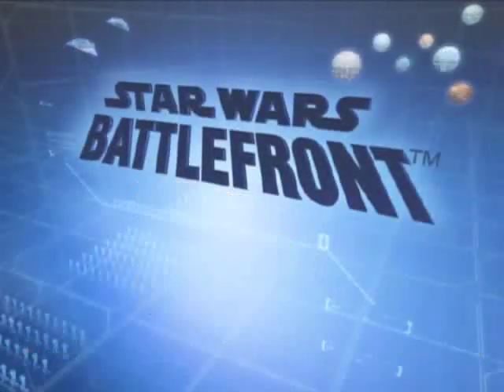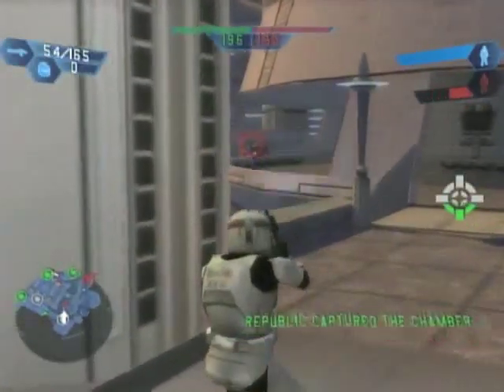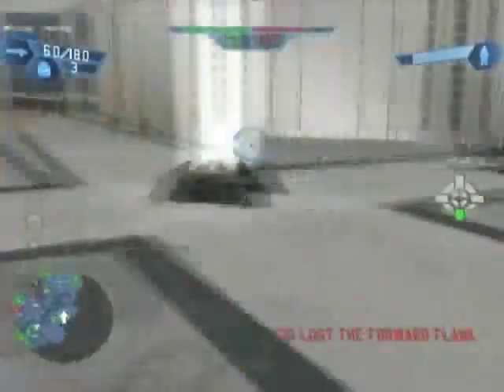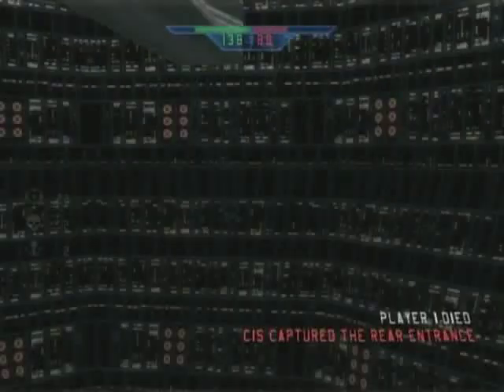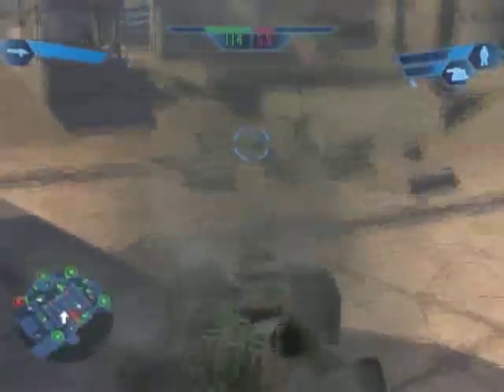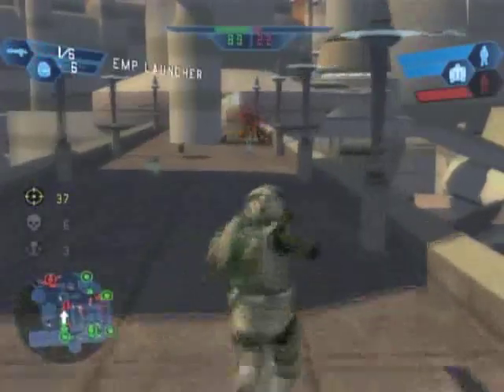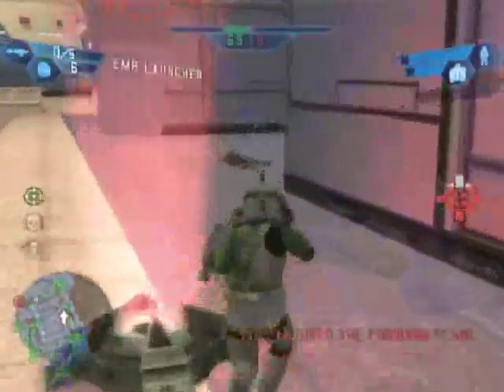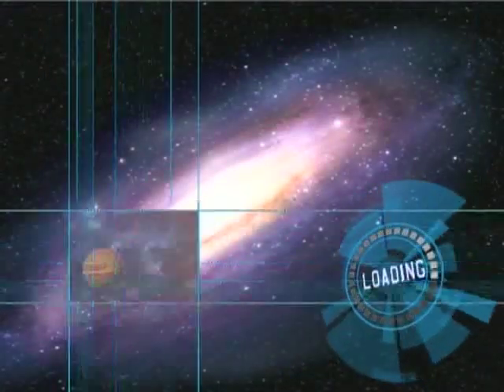Let's Play - Star Wars Battlefront (Episode 2)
This is another quick LP, again on Bespin, but on the other map, Cloud City.  Enjoy.